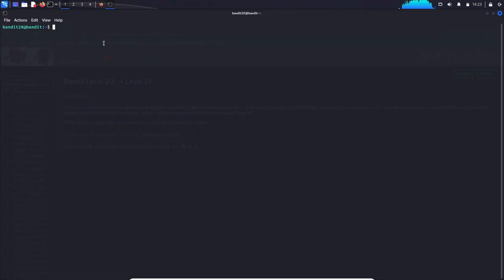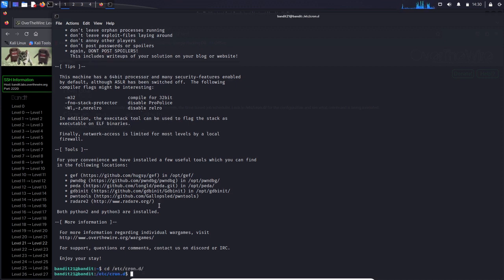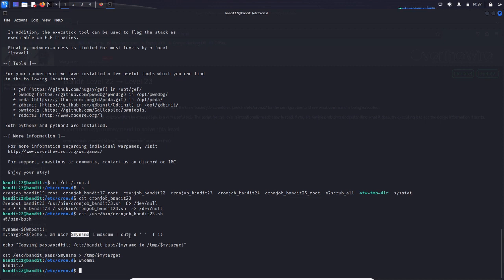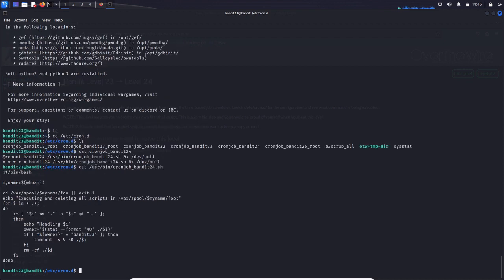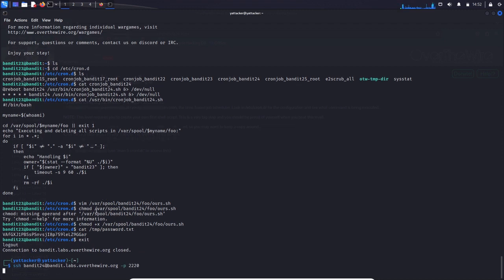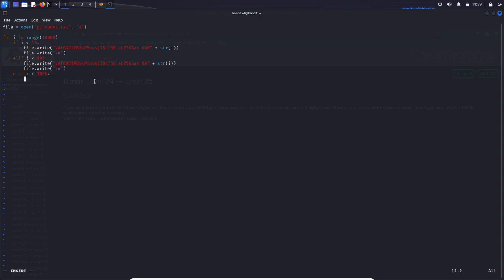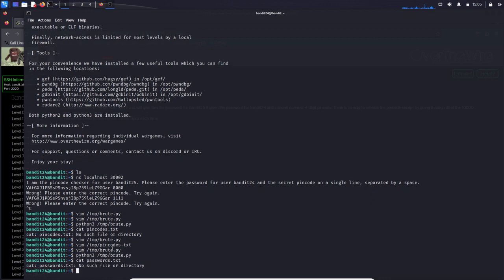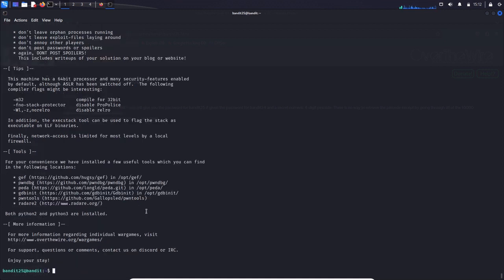OverTheWire Bandit Walkthrough - Level 20 - 25